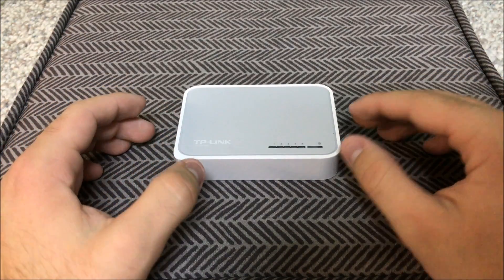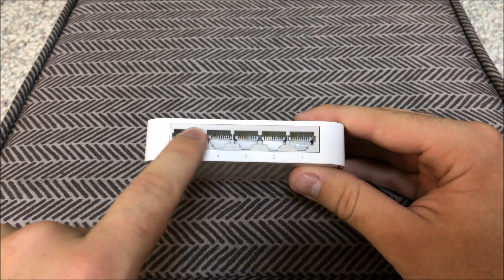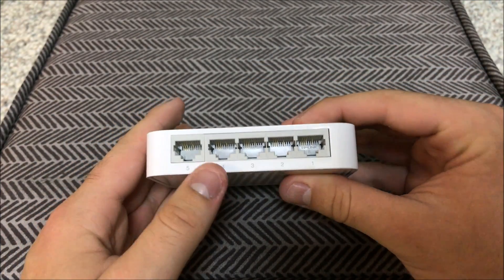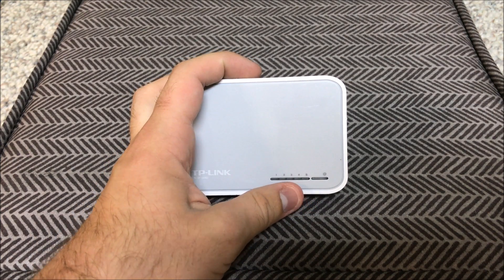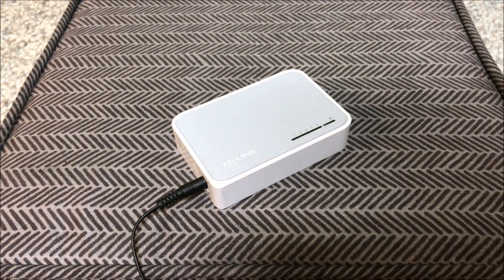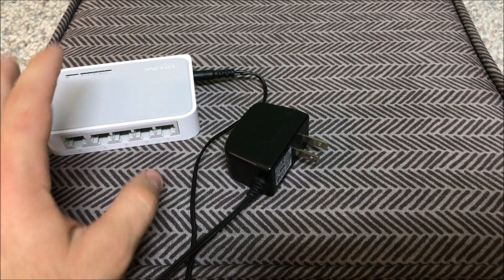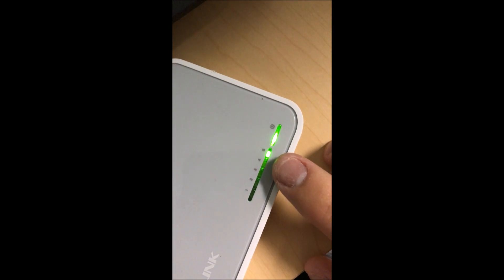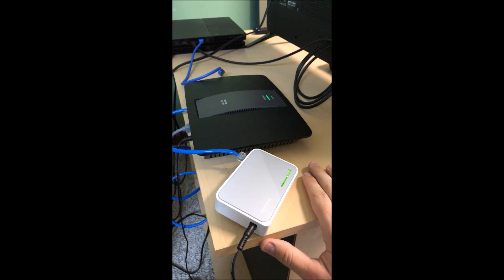TP Link TL SF1005D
In this video, we cover the basic aspects of this TP-Link switch, how it works, and what exactly it is meant to be used for.

The intro to this video was created using the free 3D animation software Blender.